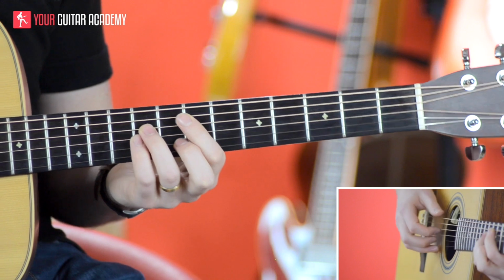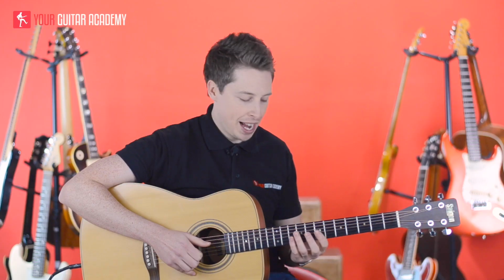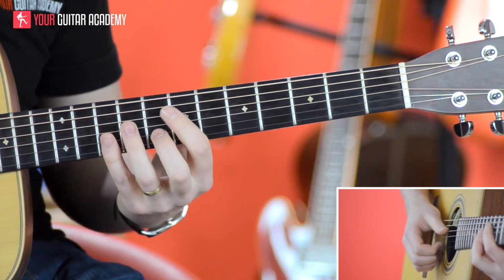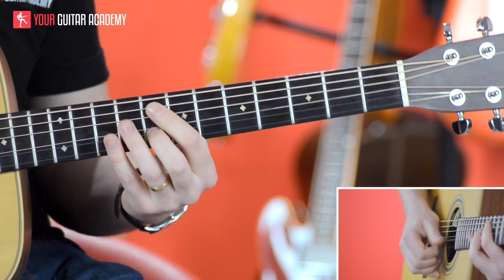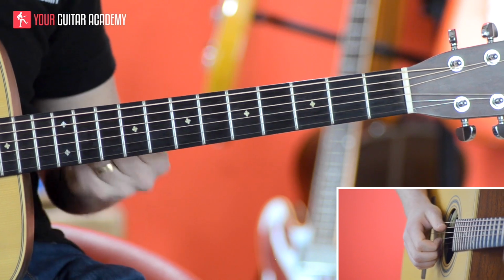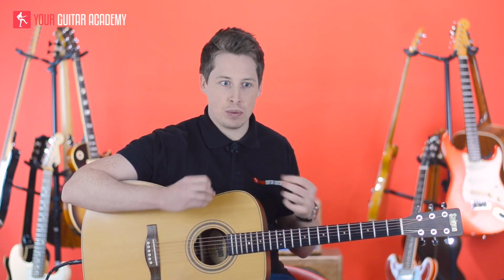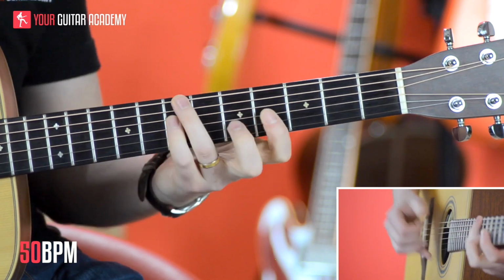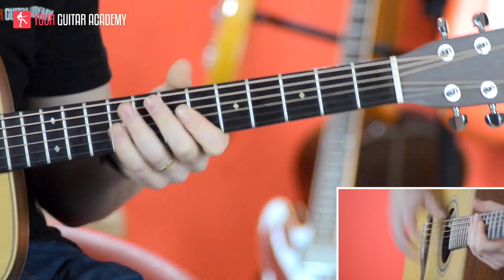How To Play Like John Mayer [Course Lesson 5] Acoustic Guitar Style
👇Access all the course material, progress tracking and more on Guitar Club!

How To Play Like John Mayer [23 Lesson Course] Learn His Acoustic, Electric & Trio Skills Course Playlist

Learn to play with John Mayer's unique flair in a course that covers every distinctive facet of his playing style. Encompassing acoustic grooves evocative of "Room For Squares", the awesome blues of "Trio" and the commanding lead playing of "Continuum", our John Mayer player study is a challenging course that will push any advanced player to new heights.

We don't just want you to be able to emulate John Mayer's songs. We strive to nurture your genuine understanding of his style, enabling you to bring elements you like most into your own guitar playing. The notes aren't everything though, we also guide you through the selection of guitars, amplifiers, pedals, and settings used to get these tones!. While this course presents challenges, it is divided into manageable steps, and is a great fit for intermediate guitarists. Join us and discover the joy of mastering John Mayer's remarkable guitar prowess!